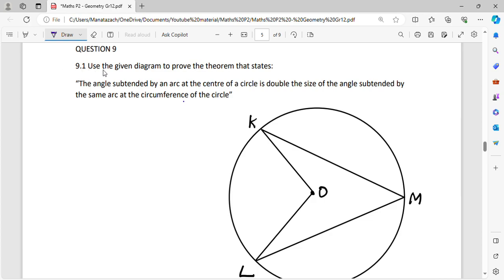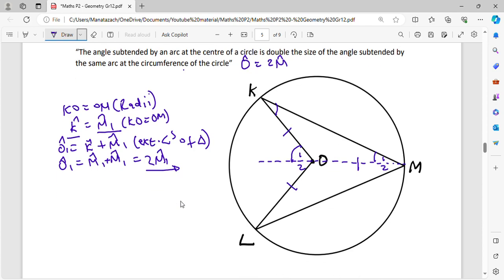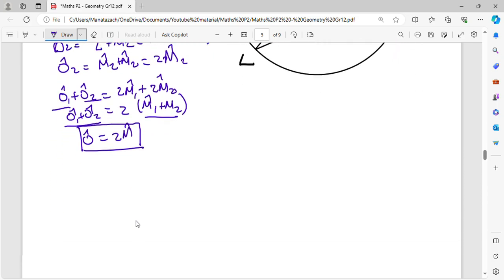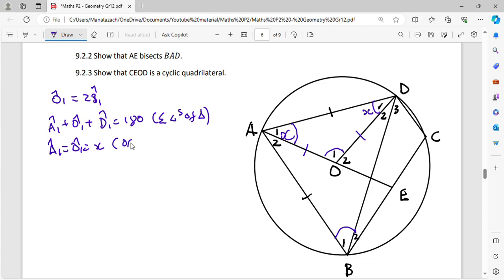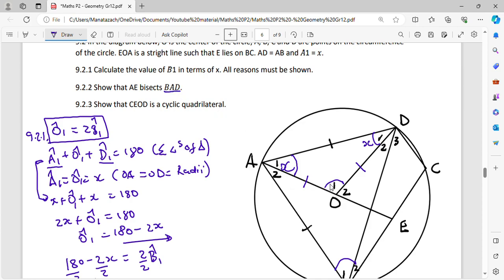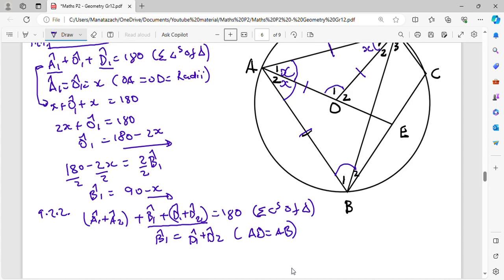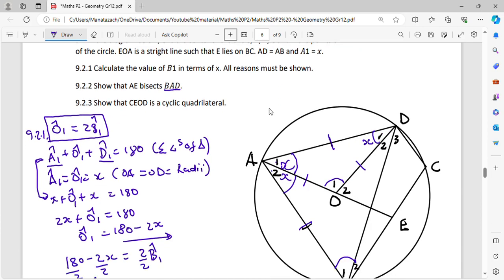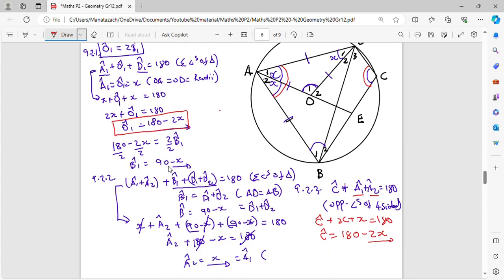Geometry part 11